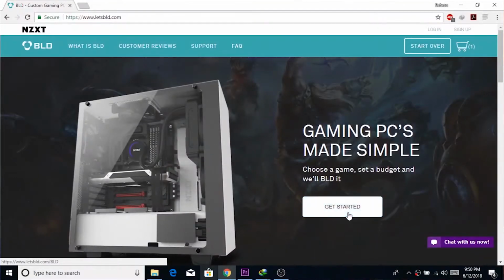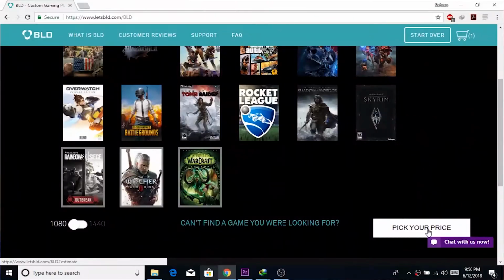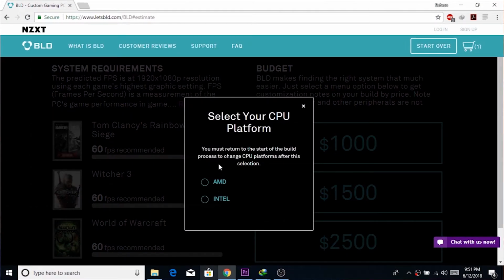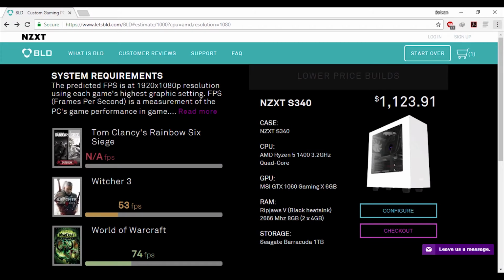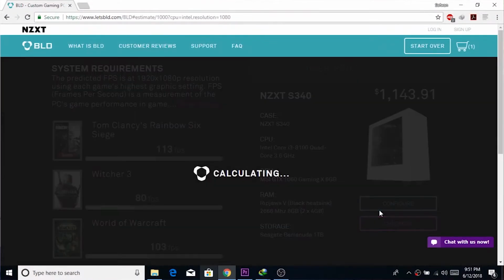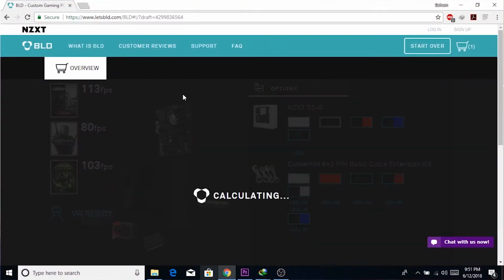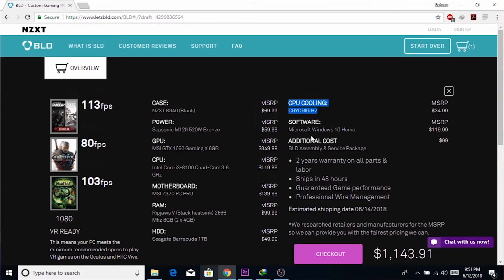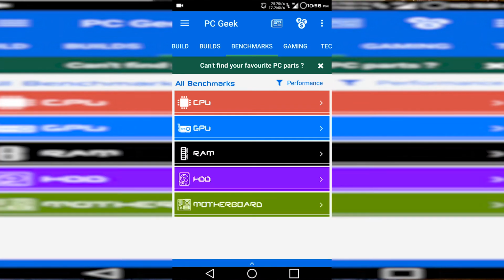Simple way to find parts for your custom gaming PC under a budget [Performance optimized]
- one of the best way to find part for your next custom build which can give the best performance under a tight budget.